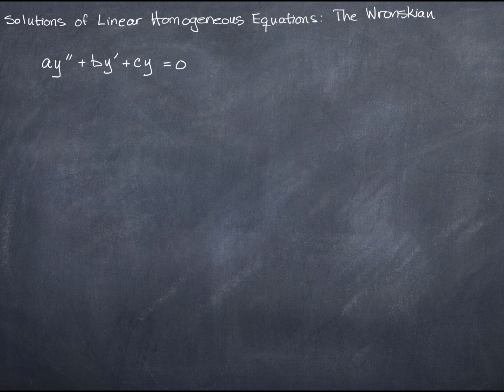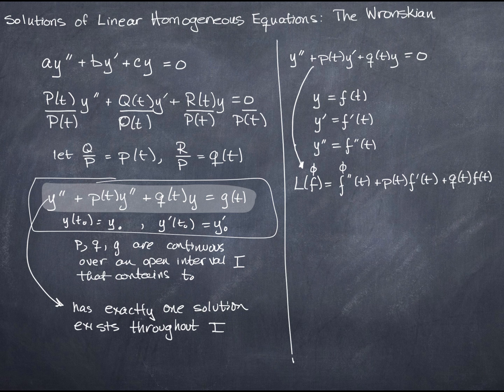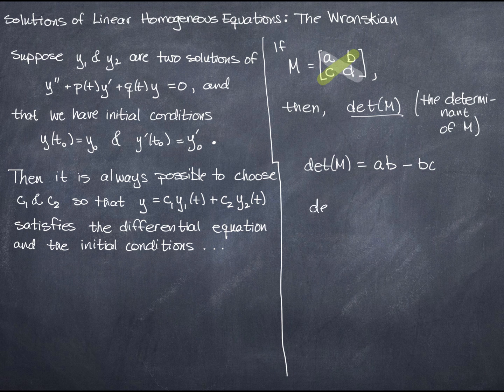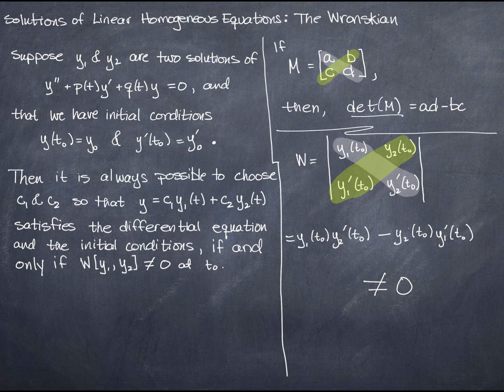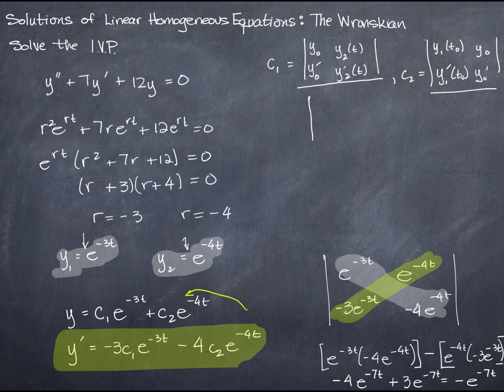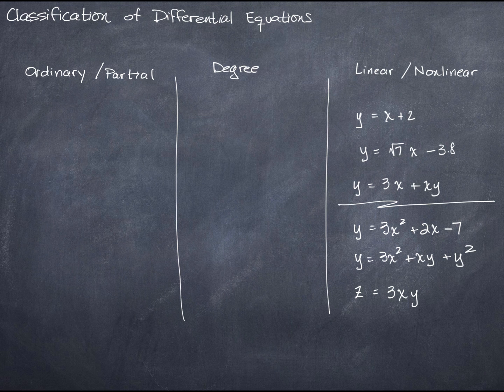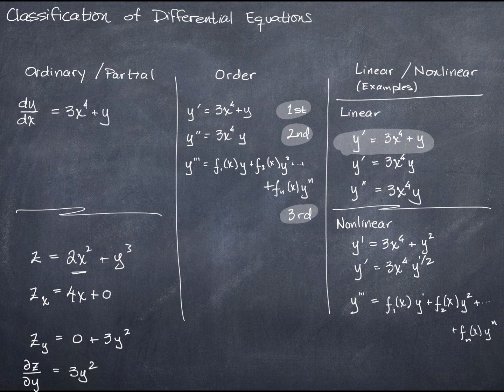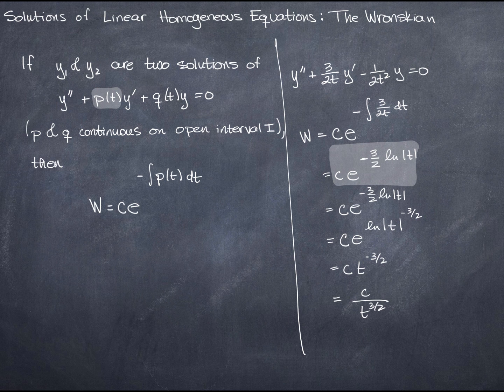Solutions of Linear Homogeneous Equations - The Wronskian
This video addresses not a strategy for solving differential equations, but a technique for determining whether or not it is possible to find particular solutions if you know the general solution.